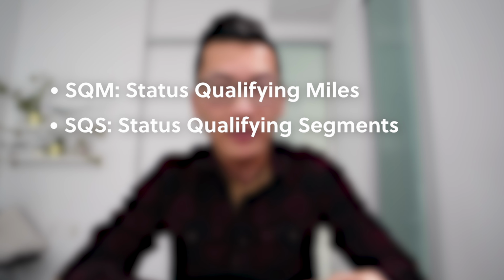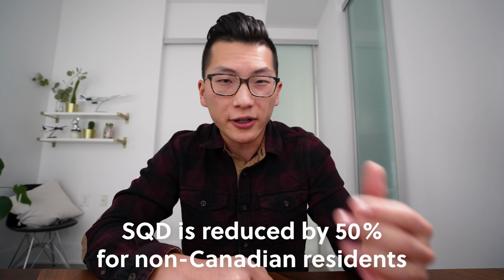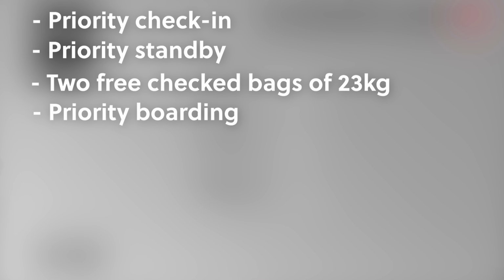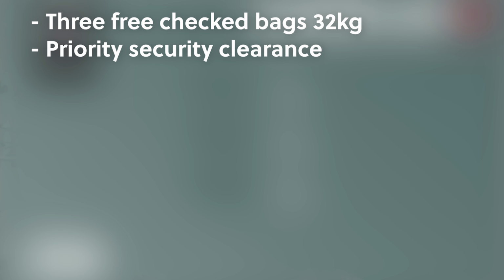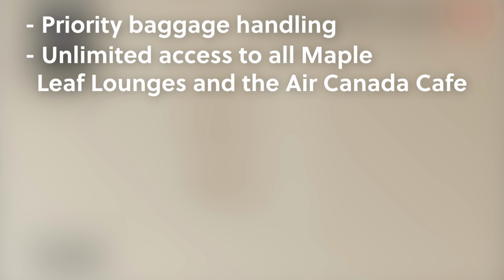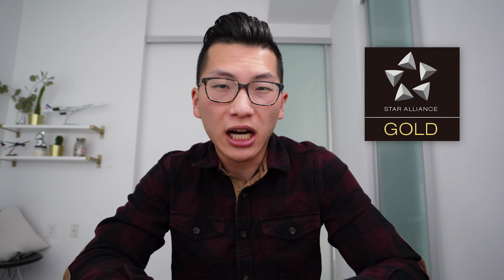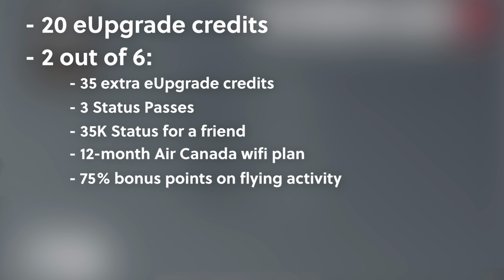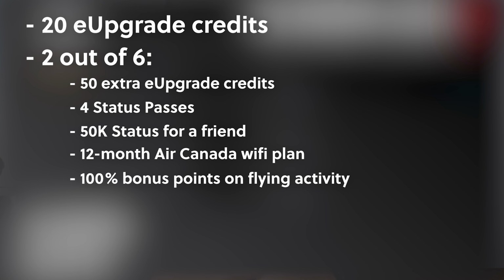Aeroplan Elite Status Guide (+ How to Earn Status Without Flying!)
(enter your email)

Aeroplan Elite Status succeeded Air Canada Altitude as Air Canada's elite frequent flyer program in November 2020.

In this video, we'll go over the qualifying thresholds and elite benefits at each of the Aeroplan Elite Status thresholds, from Aeroplan 25K through Aeroplan Super Elite.

Then, we'll discuss Aeroplan's Everyday Status Qualification feature that allows you to earn status without flying – and instead by earning 100,000 Aeroplan points per year through engaging directly with the program.

0:00 Introduction
1:37 Key Definitions
4:25 Aeroplan 25K
6:02 Aeroplan 35K
7:17 Aeroplan 50K
8:52 Aeroplan 75K
10:19 Aeroplan Super Elite
12:30 Everyday Status Qualification